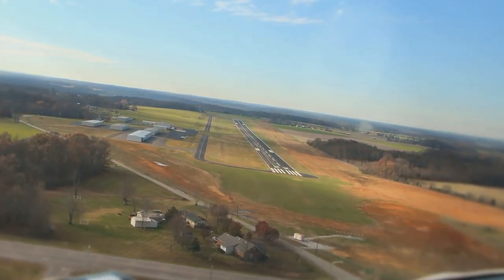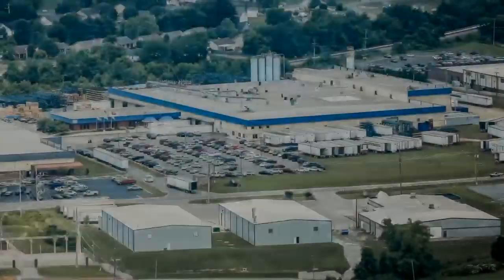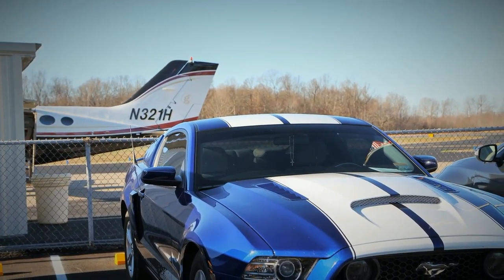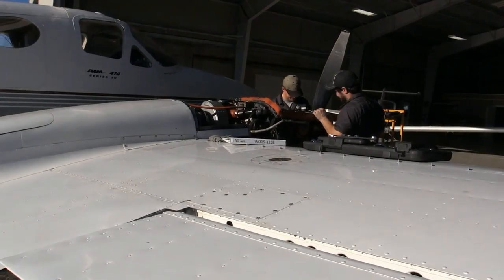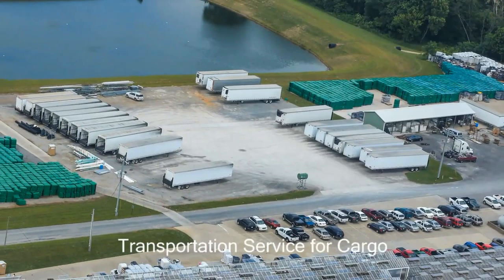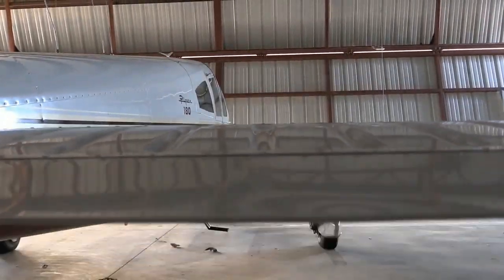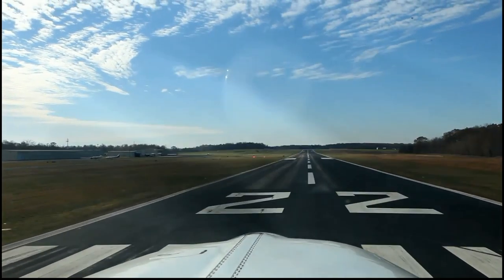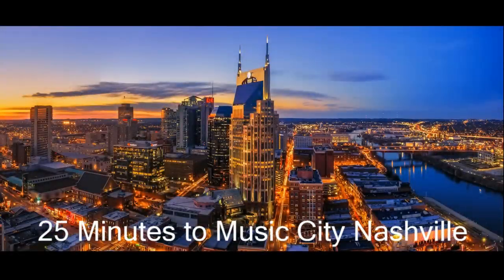A Final Cut of Robertson County Chamber and Wingnuts Aviation Video HD 1080p